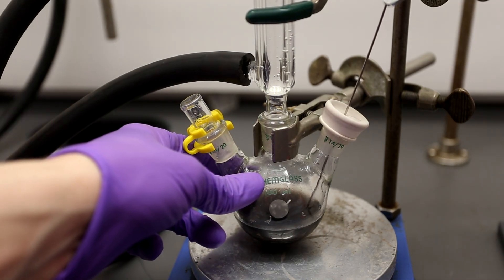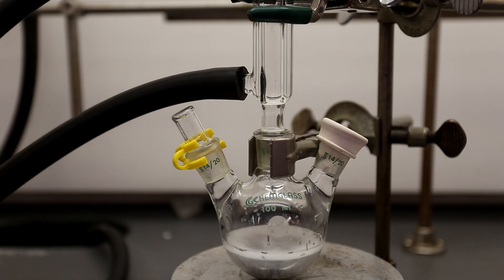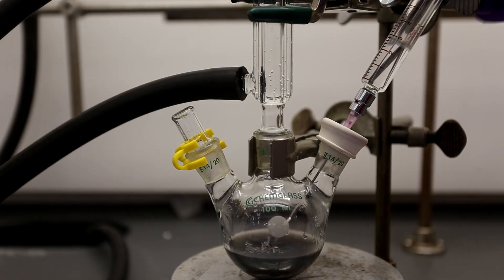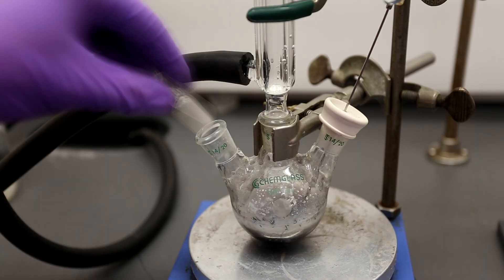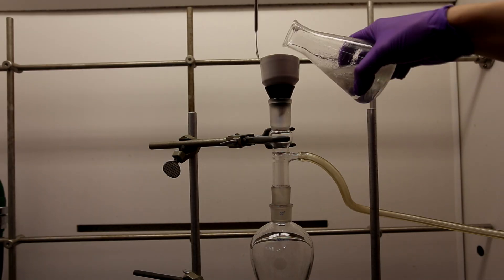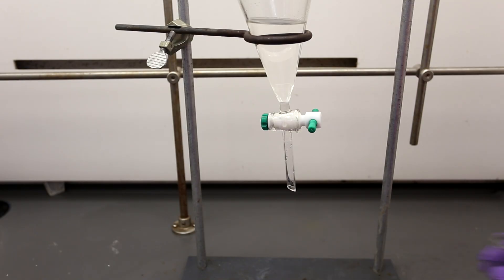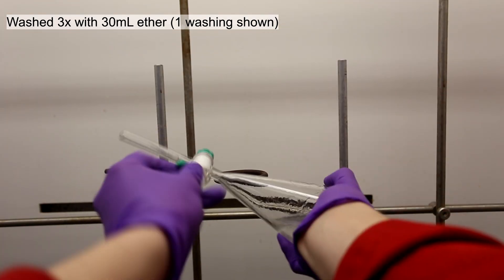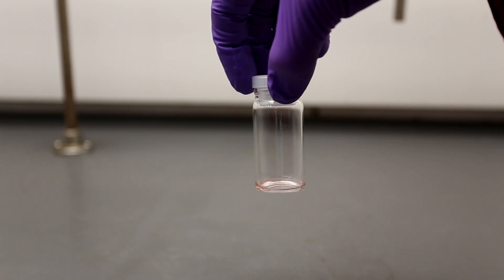How to make Butyric Acid (Grignard Reaction)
In this video I will be demonstrating the Grignard reaction to produce butyric acid.

The Grignard reaction is a very interesting reaction which can be used to form new carbon-carbon bonds.

The final yield was 2.66g of butyric acid, or about 49%.